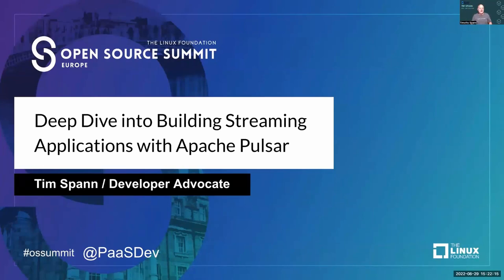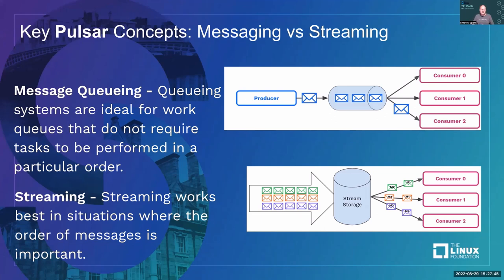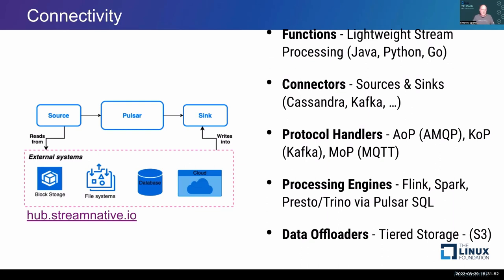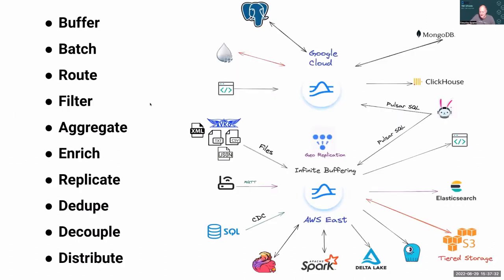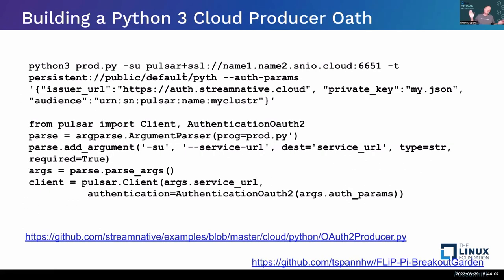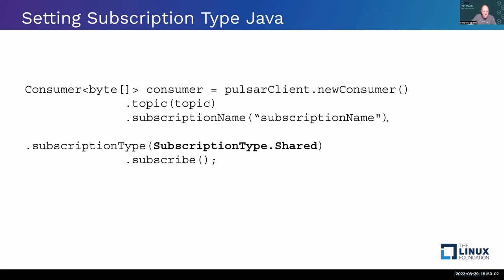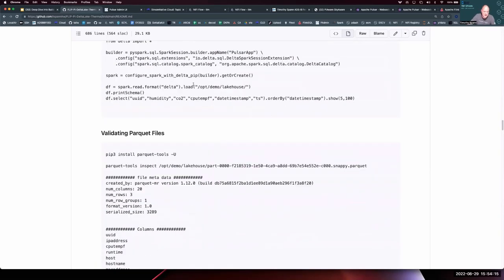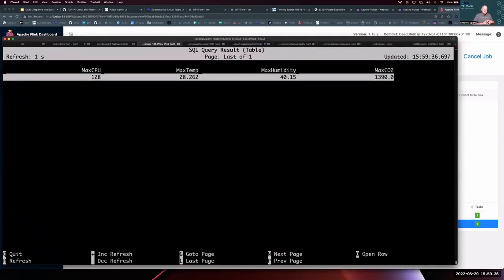Deep Dive into Building Streaming Applications with Apache Pulsar - Timothy Spann, StreamNative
In this session I will get you started with real-time cloud native streaming programming with Java, Golang, Python and Apache NiFi. If there’s a preferred language that the attendees pick, we will focus only on that one. I will start off with an introduction to Apache Pulsar and setting up your first easy standalone cluster in docker. We will then go into terms and architecture so you have an idea of what is going on with your events. I will then show you how to produce and consume messages to and from Pulsar topics. As well as using some of the command line and REST interfaces to monitor, manage and do CRUD on things like tenants, namespaces and topics. We will discuss Functions, Sinks, Sources, Pulsar SQL, Flink SQL and Spark SQL interfaces. We also discuss why you may want to add protocols such as MoP (MQTT), AoP (AMQP/RabbitMQ) or KoP (Kafka) to your cluster. We will also look at WebSockets as a producer and consumer. I will demonstrate a simple web page that sends and receives Pulsar messages with basic JavaScript. After this session you will be able to build simple real-time streaming and messaging applications with your chosen language or tool of your choice.